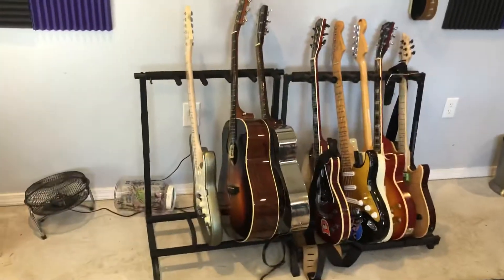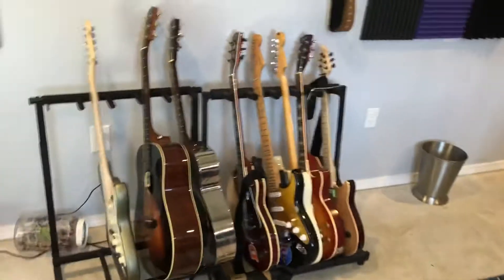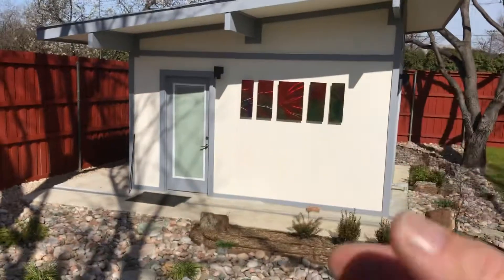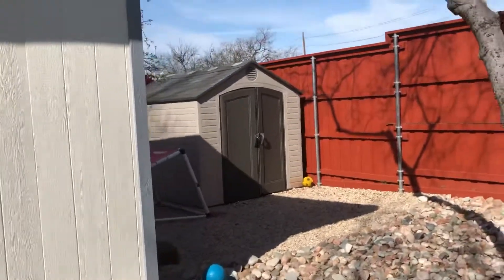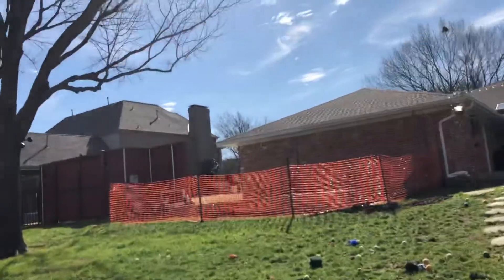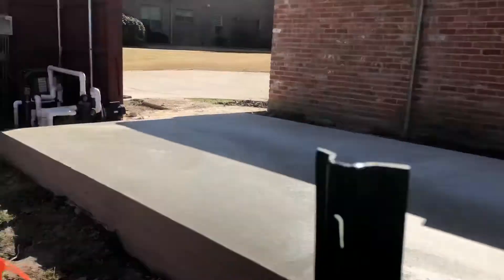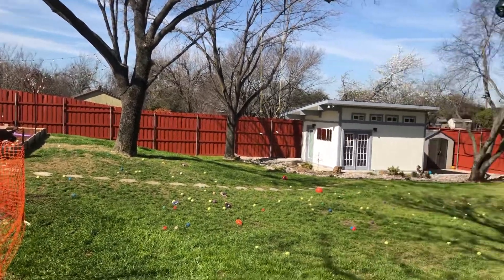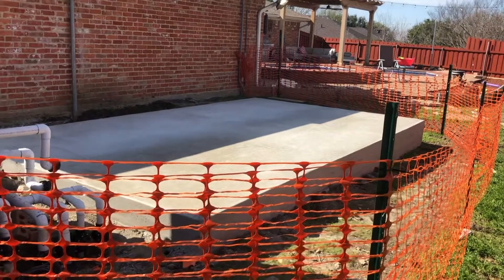Home studio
The room where the band gets together.